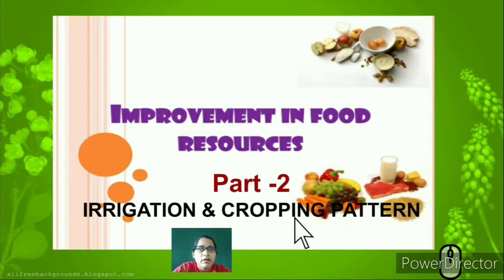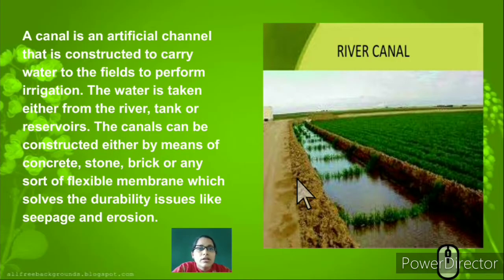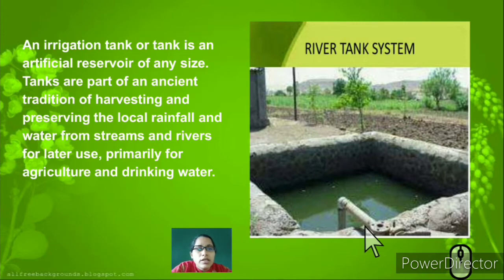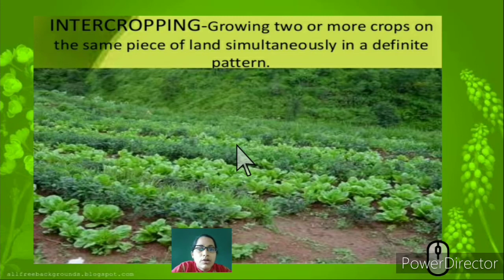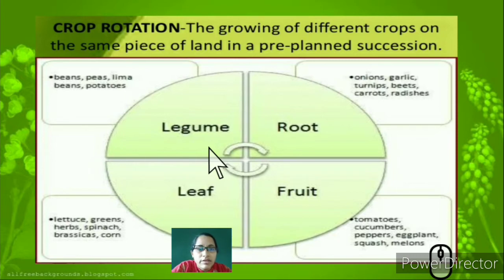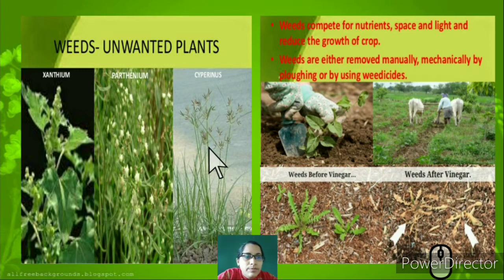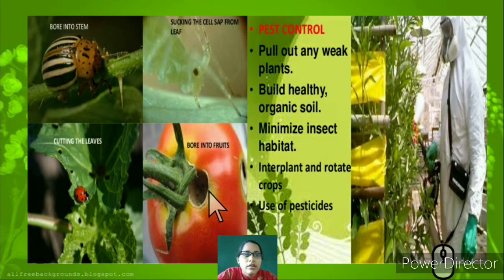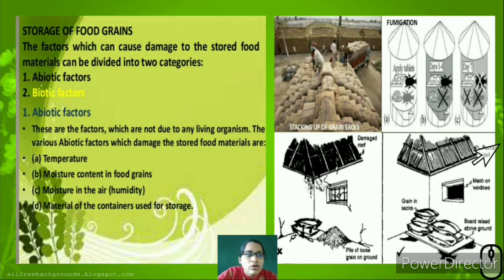IX Science Chapter - Improvement in Food Resources - Part 2